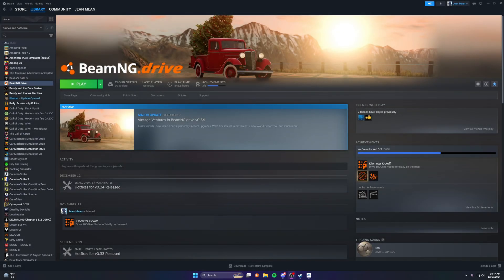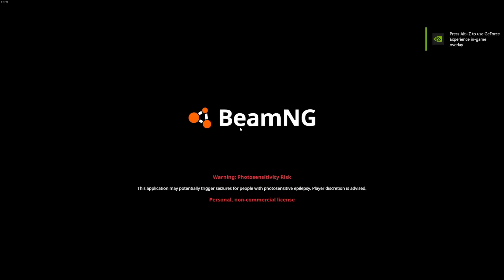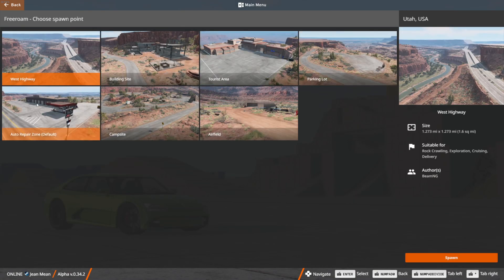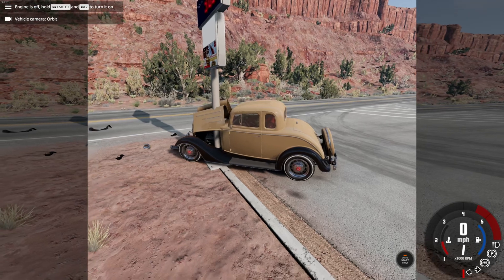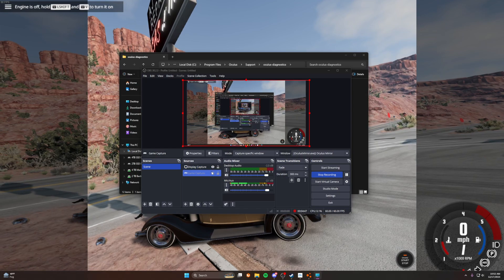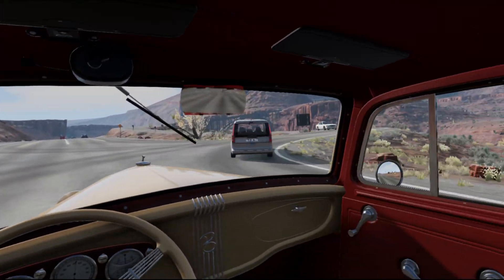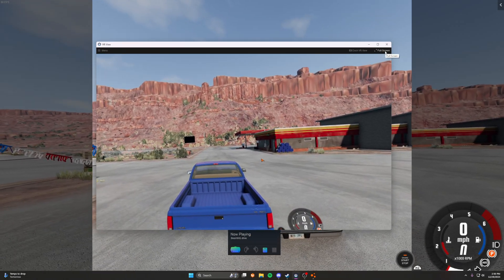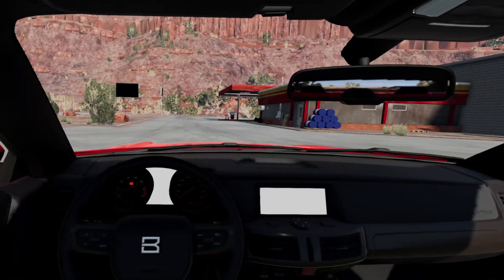How to Properly Record BeamNG in VR for Oculus and SteamVR!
I have been getting a lot of questions about how I record and play BeamNG in vr so I wanted to create a tutorial for everyone, so you could better understand how exactly I record my videos and get a great 1:1 image from my game.

Equipment Used:
AMD Ryzen 7 7700X
32 GBs DDR5
NVIDIA Geforce RTX 4080 Super
Oculus Rift S and Valve Index

Chapters:
0:00 Oculus VR
3:20 Recording Oculus
6:09 Recording SteamVR
7:30 Outro